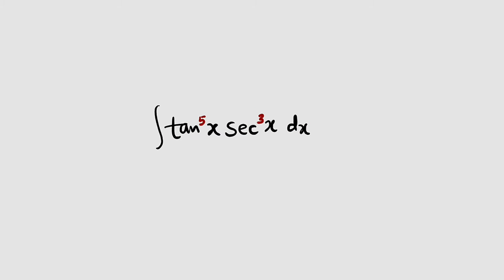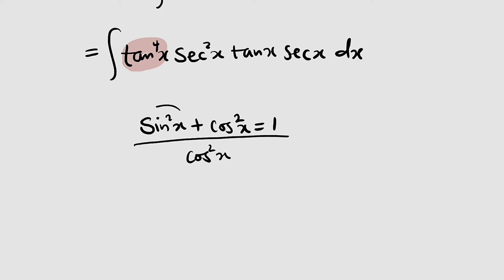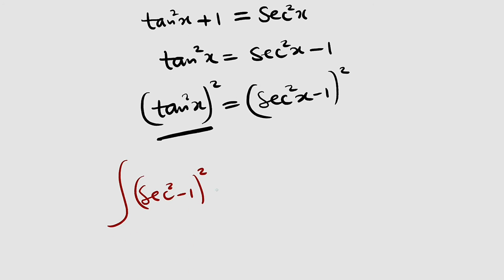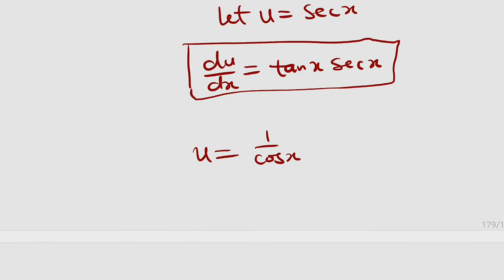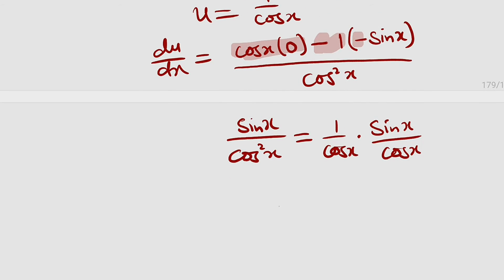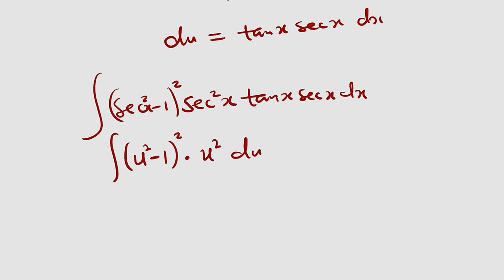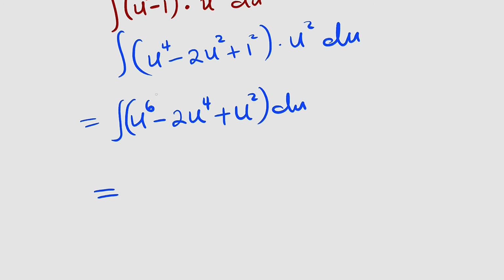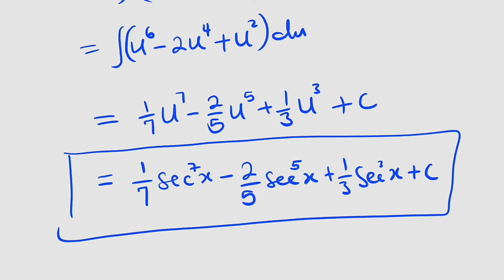Integral of tan⁴(x)sec³(x)